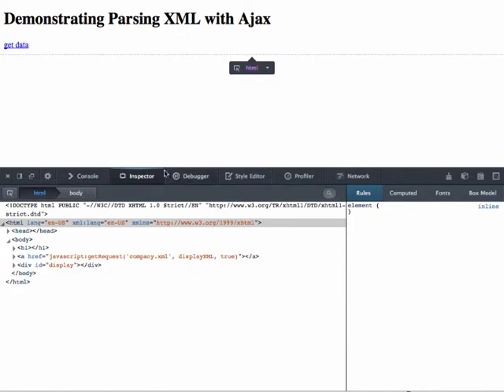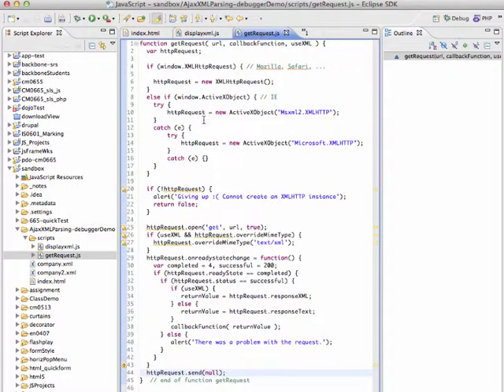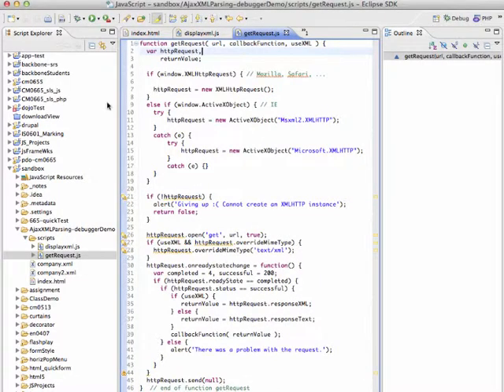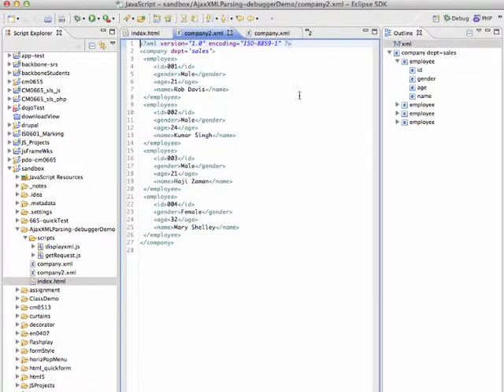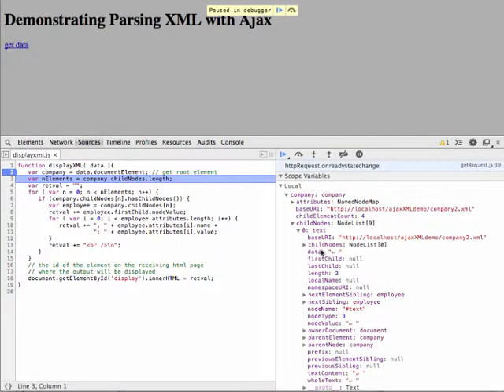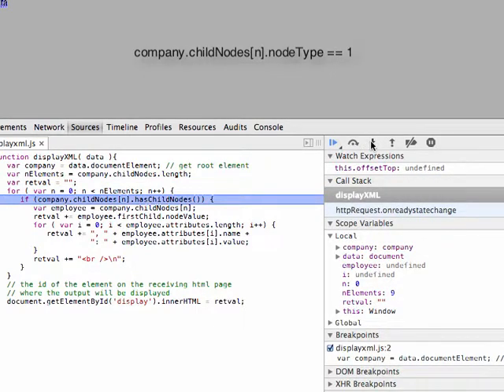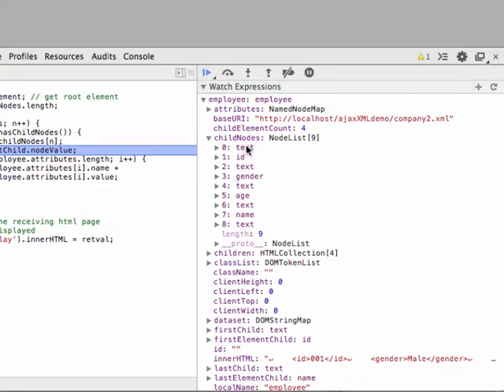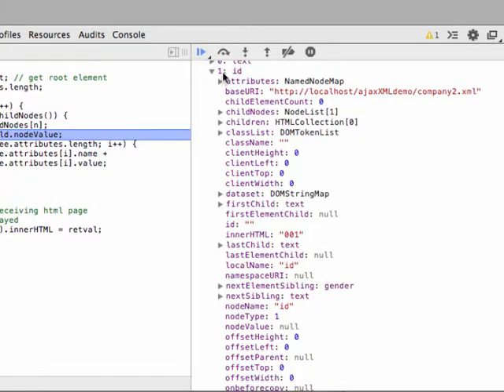Ajax with XML debugging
A short screencast following on from workshop material showing how to use web browser debuggers to help understand how to parse xml files.

Table of Contents:

00:03 - Marker
00:43 - firefox debug
01:12 - useful debug tabs
02:38 - spotting an error
03:50 - chrome debug
04:43 - company xml with attributes
04:55 - company xml with entities
05:53 - using the debugger to understand
07:31 - childNodes
12:31 - extract node name & value